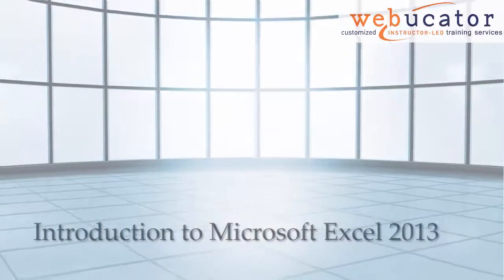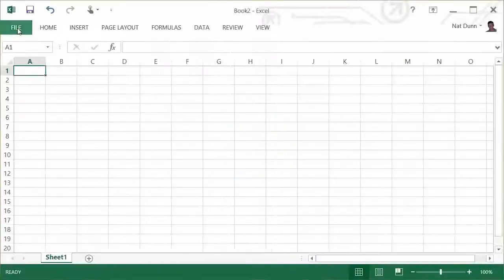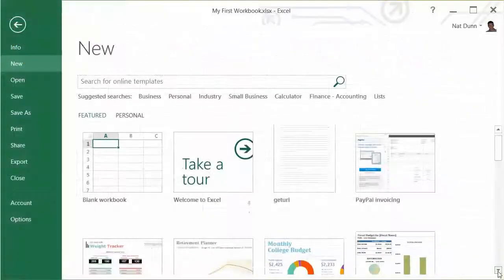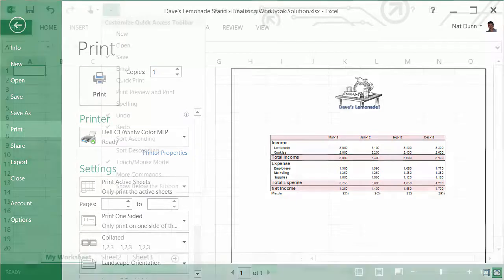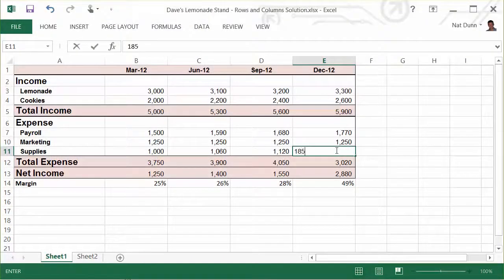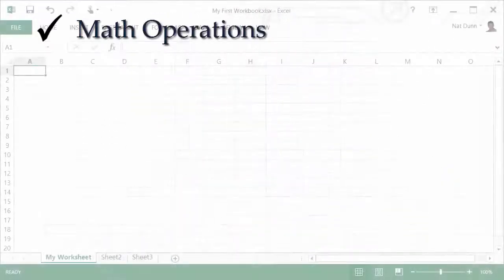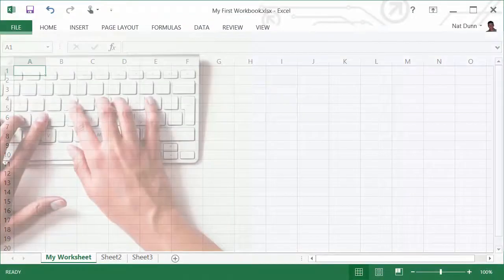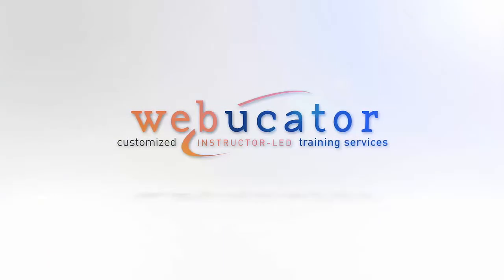Introduction to Excel 2013 - Course Overview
In this video, we provide a quick overview of our Introduction to Excel 2013 course. The live instructor-led online version runs every few weeks. The course can be delivered onsite as well. And we also have a self-paced version.